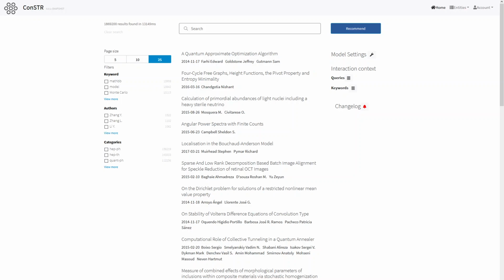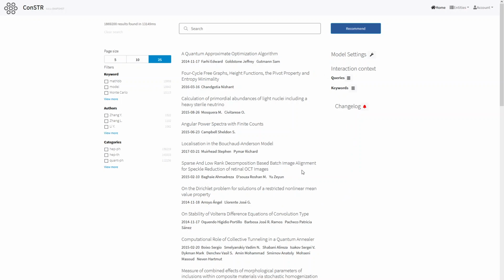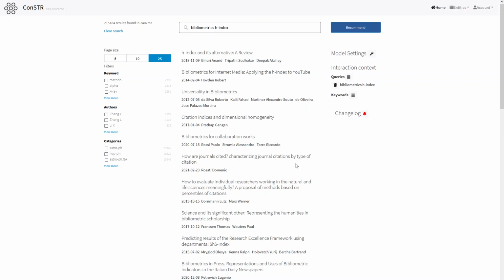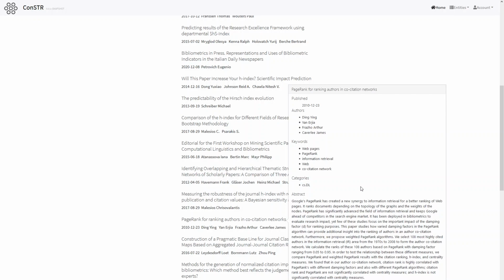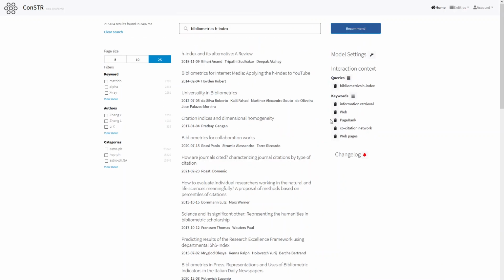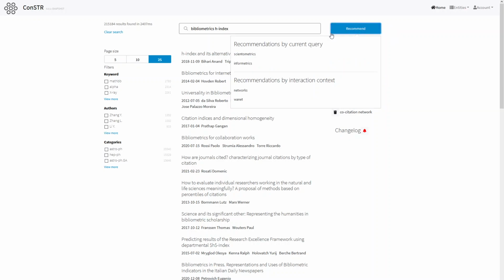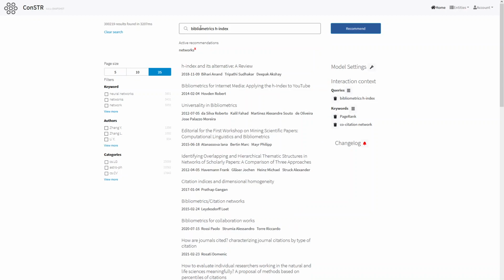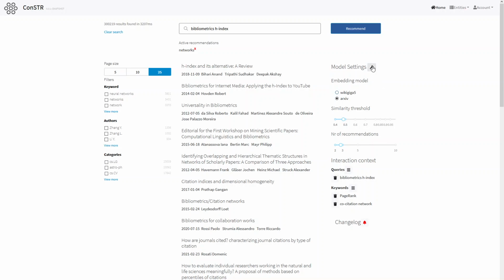ConSTR demo video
for JCDL 2021